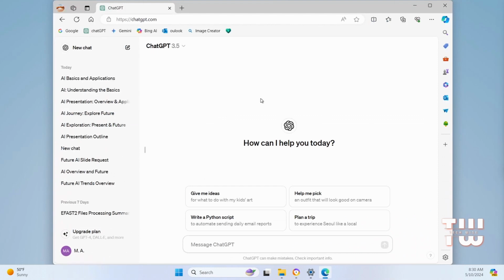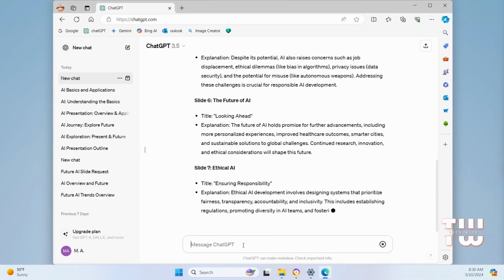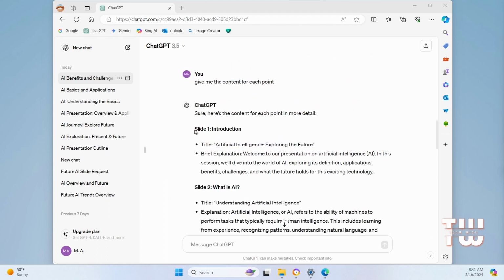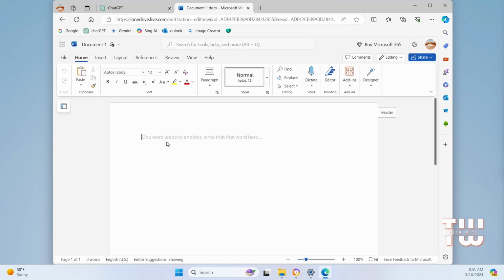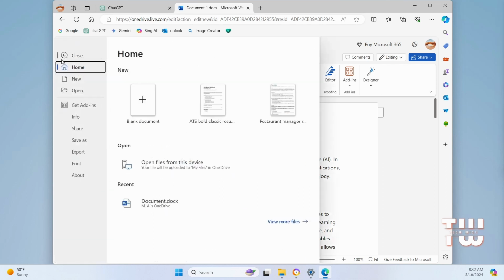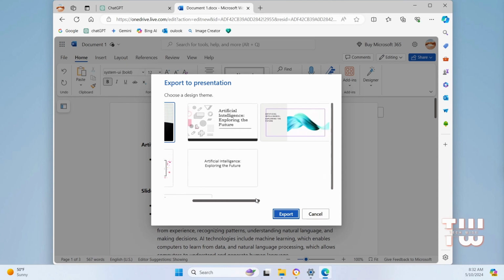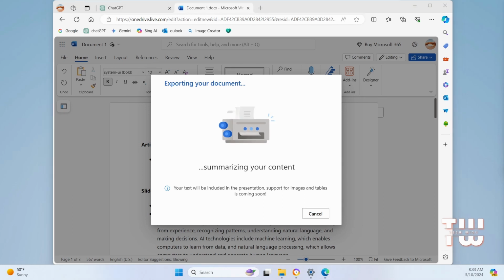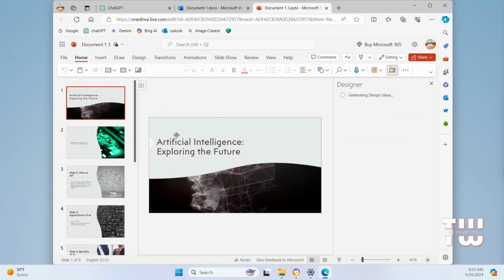Make STUNNING PowerPoint Presentation with ChatGPT (In 2 Minute)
Unlock the full potential of CHATGPT by transforming its insights into captivating PowerPoint presentations!  Join me in this comprehensive tutorial where I guide you through each step, empowering you to craft dynamic and impactful slides from your CHATGPT interactions. Whether you're a content creator, educator, or presenter, this guide is your key to leveraging AI-generated wisdom into compelling visual narratives.